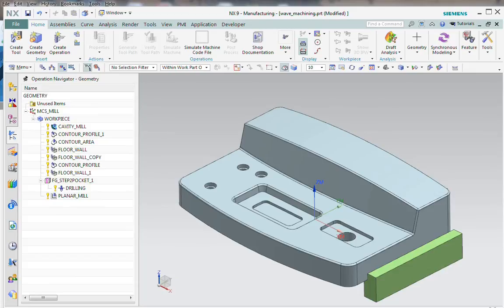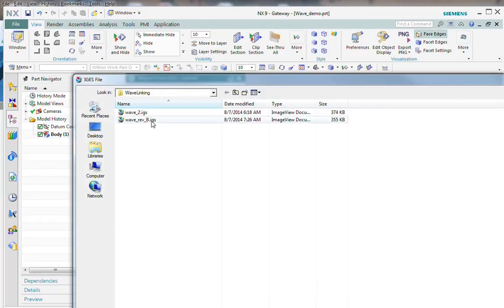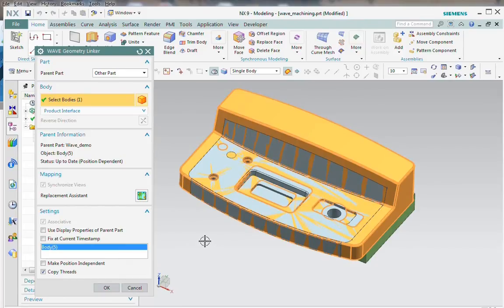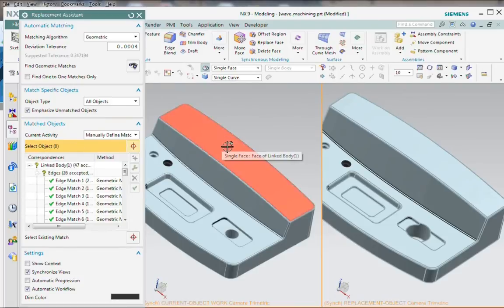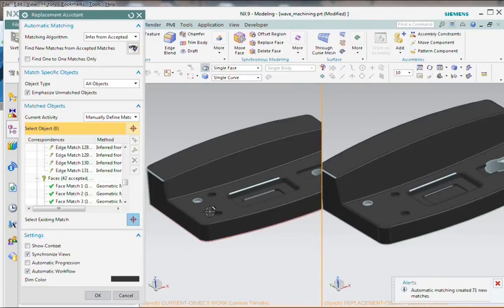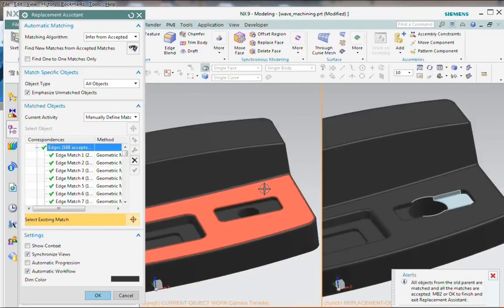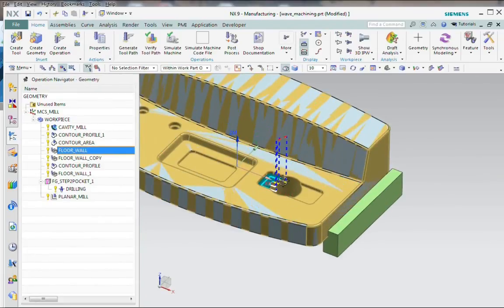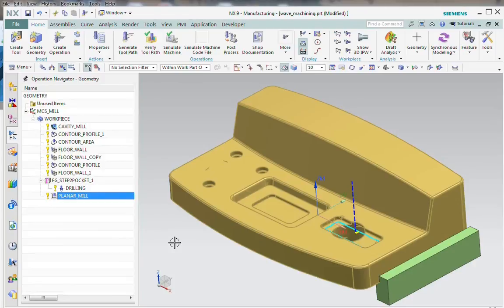NX CAM - Replacement Assistant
Replacement Assistant within NX CAM is a command whose process reduces risk by clearly indicating which faces are mapped, and highlighting areas where feature revisions have resulted in new faces.  It can be used when associativity is broken (i.e. - a customer sends a revision file via an IGES file).